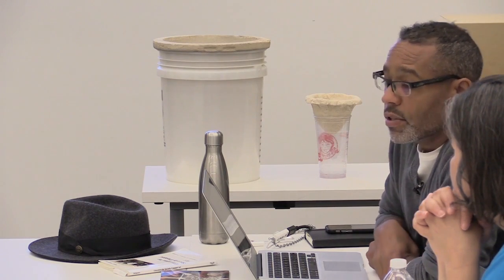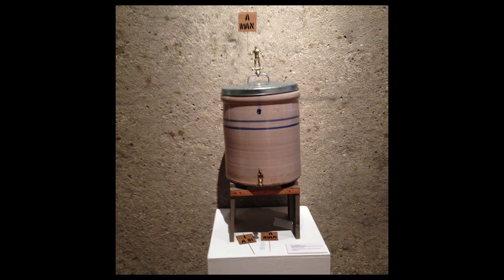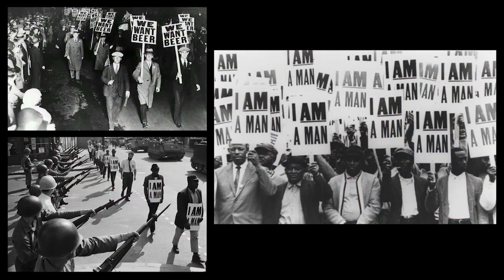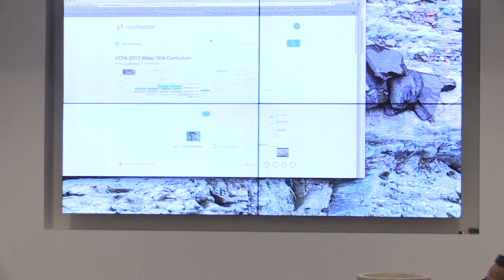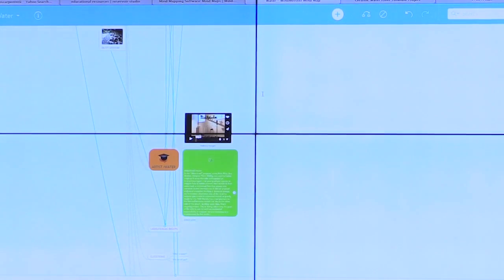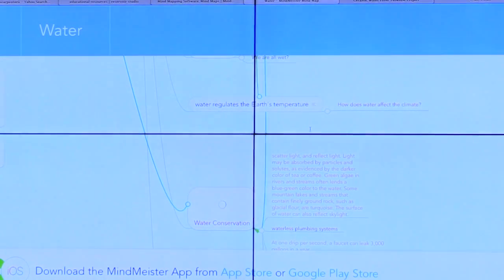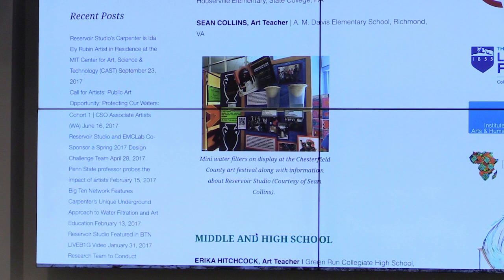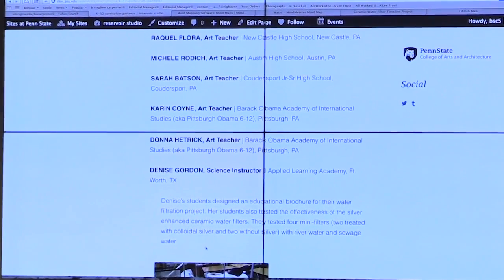Making Something from Nothing: Community, Water, Pedagogy, and Learning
MIT RES.11-002 Intentional Public Disruptions: Art, Responsibility, and Pedagogy, Fall 2017
Instructor: B. Stephen Carpenter II

In this video, artist B. Stephen Carpenter II discusses ways to integrate social practices into art education and curricula, using examples of his work on ceramic water filters.